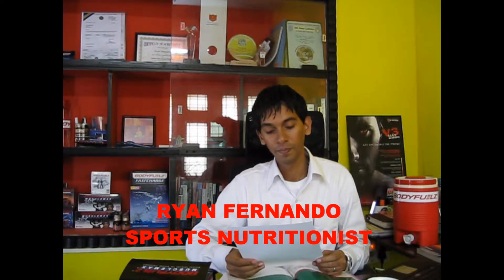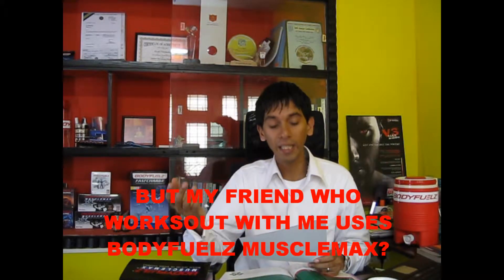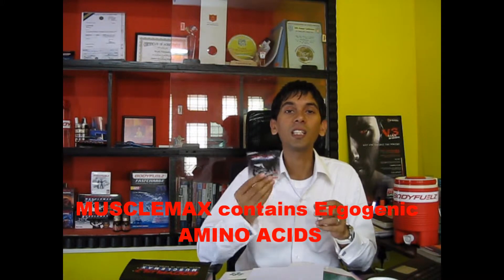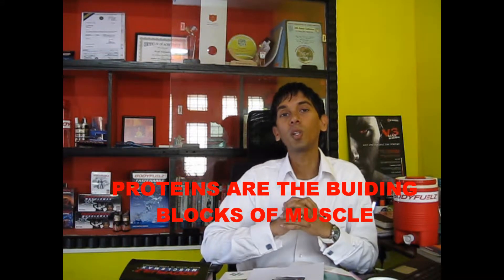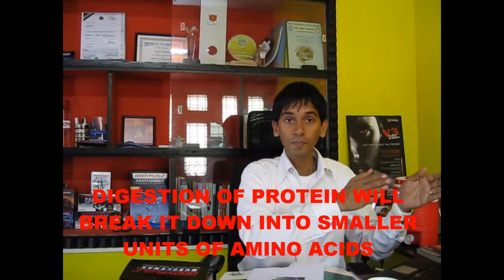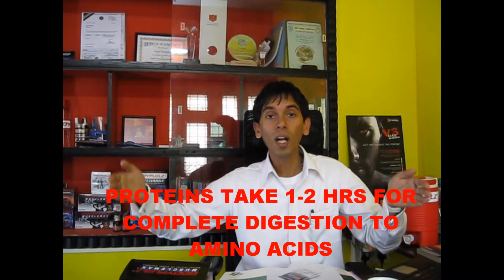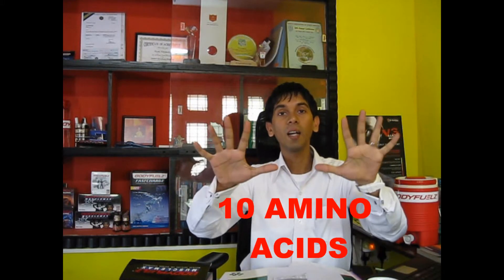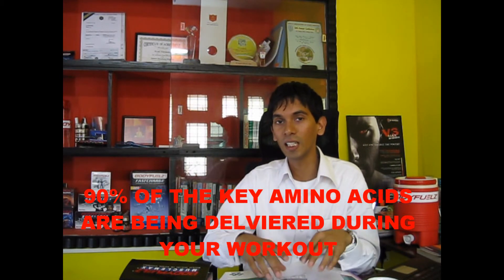Why Musclemax overy Whey protein during a workout